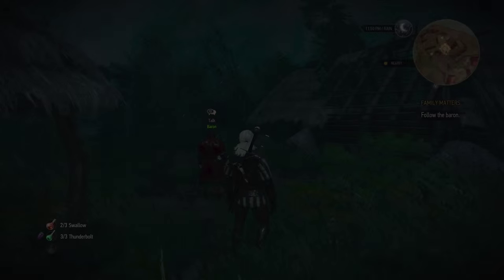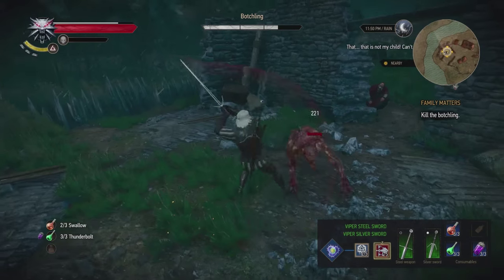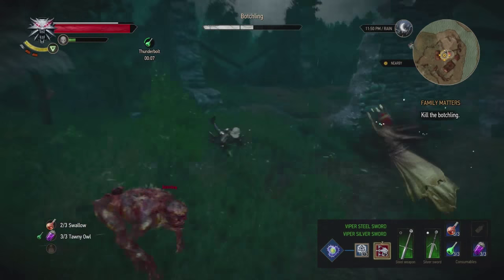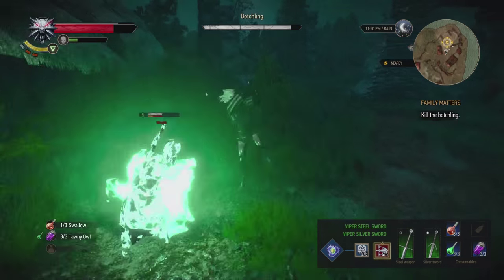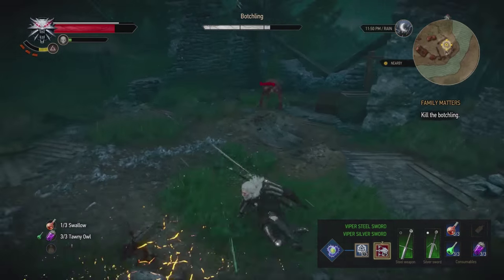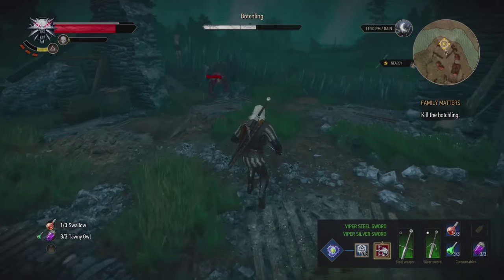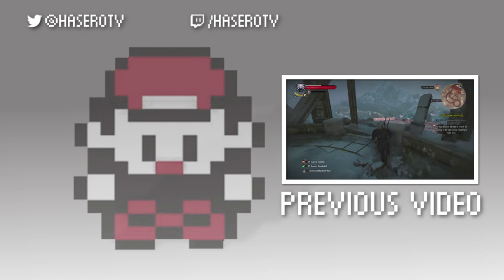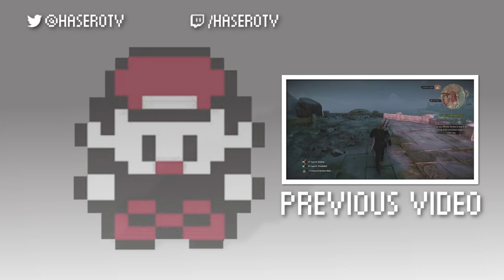How to kill the Botchling on Death March (EASIEST WAY)!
How to defeat the Botchling on Death March difficulty! The Easiest way!

Swords: Viper Steel&Silver Swords (No Glyphs)
Potions: Thunderbolt, Swallow & Tawny Owl.
Abilities: Strenght Training (4/5) and Melt Armor (2/5)
Oils: Specter and Curse Oil.

Enjoyed the video? As a new youtuber i could use all the help i can get!